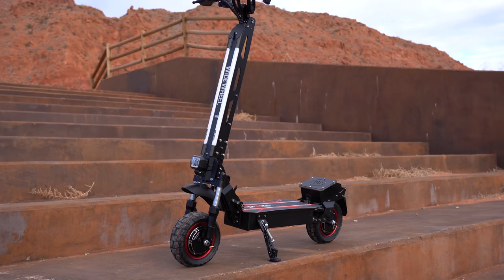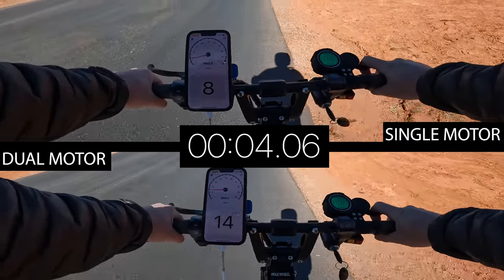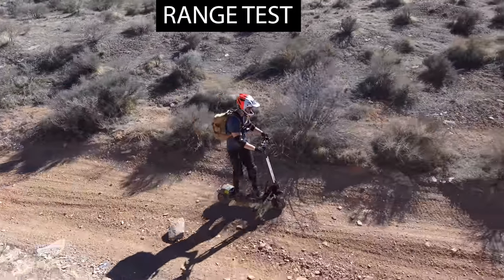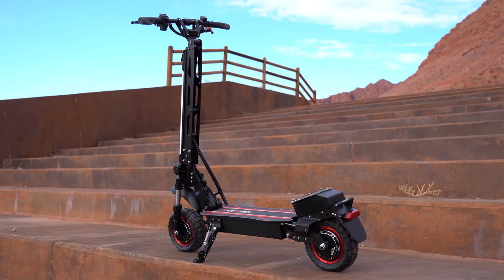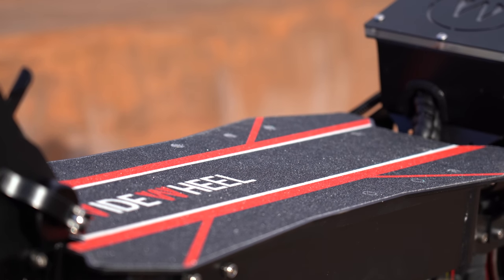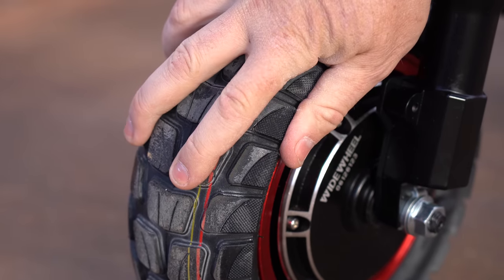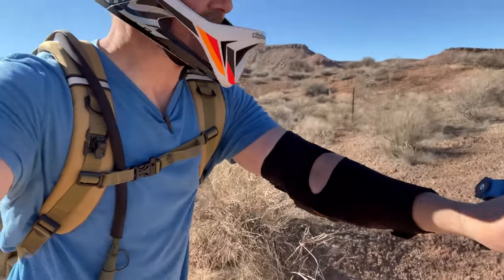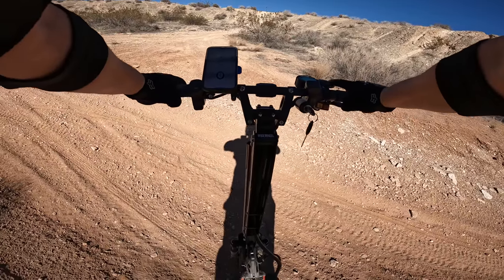Wide Wheel W6 Dual Motor Off Road Electric Scooter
The W6 has got some of the best suspension I've seen.  You wanna tackle some gnarly terrain and a comfortable ride, this is a good choice.

GEAR UP:
Helmet with tail light
Knee/elbow pads
Bike Light
Riding Gloves
Wrist Guards
GoPro Hero 9
DSLR Camera
GoPro 10
QuadLock Bike Mount